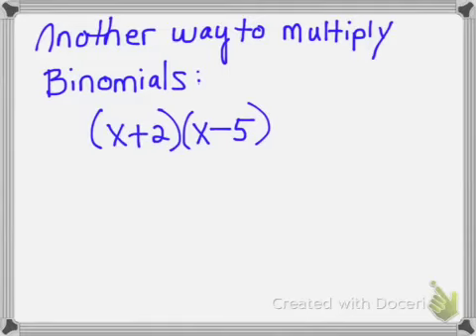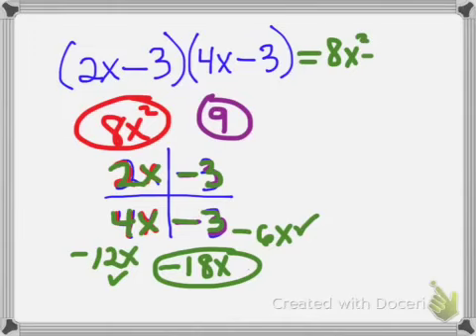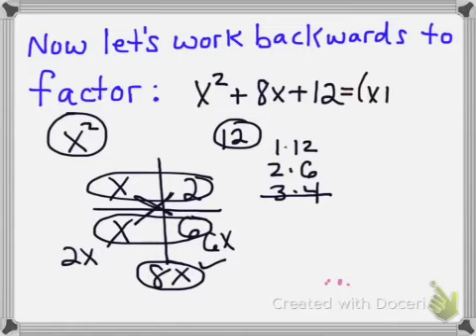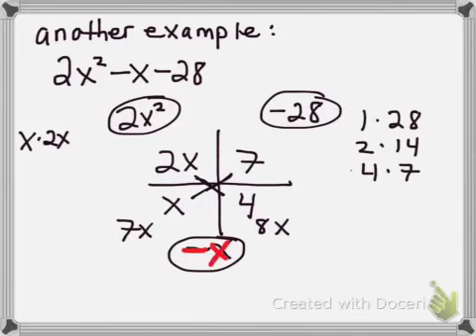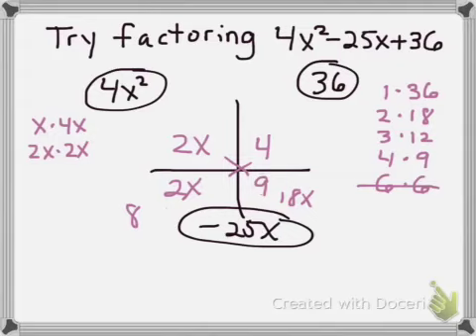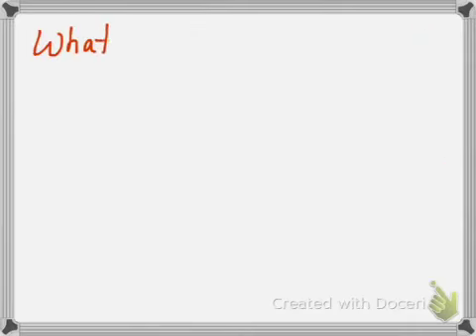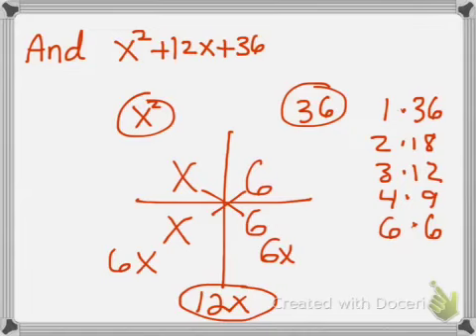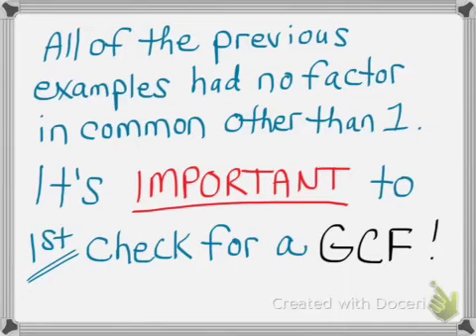Plus chart method of factoring quadratics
One method for factoring quadratic trinomials and the difference of two squares. Note: a mistake was made in writing one of the factors in the last example, but the audio explaining it is correct (as is the final factoring).